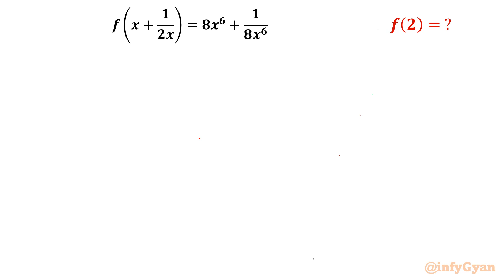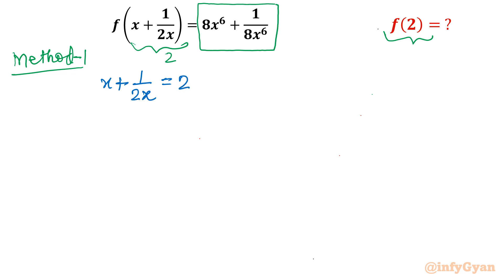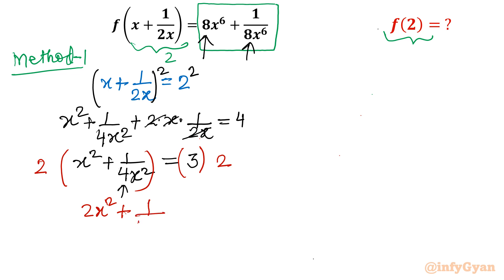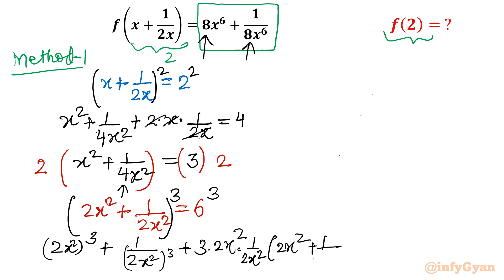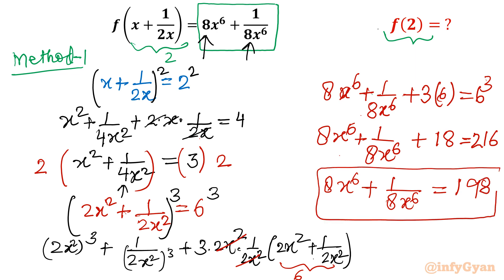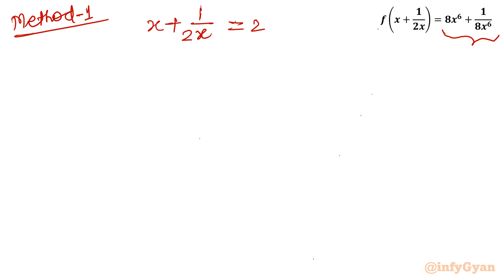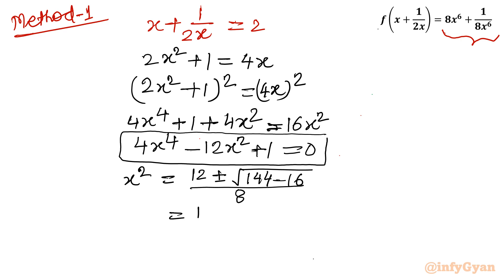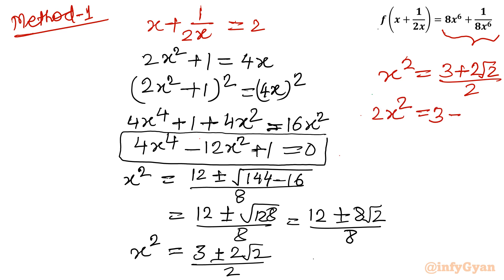A Nice Algebra Challenge from Functional Equations | Olympiads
🔢 Embark on a delightful mathematical adventure with our newest video, "A Nice Algebra Challenge from Functional Equations | Olympiads"! 🌟 Explore the elegance of functional equations and discover how they play a role in the intriguing world of Olympiad-level mathematics. 🏆 Whether you're a budding math enthusiast or a seasoned problem-solver, this video promises a pleasant yet challenging exploration of algebraic concepts. 🧩 Join us as we unravel nice algebraic puzzles and provide insights to enhance your problem-solving skills in preparation for Olympiad challenges.

🔍 Key Features:

Approachable Functional Equations
Engaging Problem-Solving Techniques
Olympiad-level Insights
📚 Dive into the beauty of algebra with a nice twist! Hit play now and embrace the joy of mathematical exploration.

Topics Covered:
Algebra
Math Olympiad
Functional equations
Reciprocal Equations
Math Olympiad preparation
Functions
Substitution
Math Tutorial
Math Enthusiast
Math teaser
Simplifying Expressions
Expression
Problem solving
Algebraic challenge
Math Olympiad question
Algebraic manipulations
Math Olympiad training
Finding f(2)

Timestamps:
0:00  Introduction
0:54  Method-1
1:15  Algebraic identities
4:08  Expressions
4:32  Method-2
9:50  Rationalization
11:25  Answer

Thanks!!